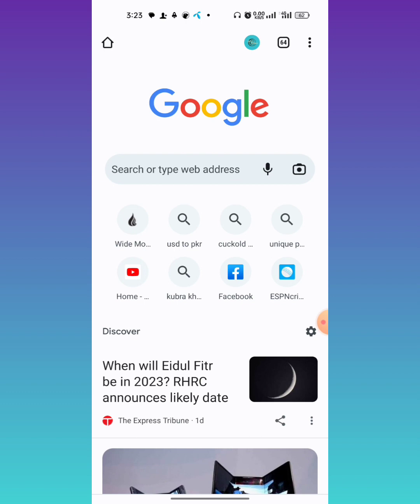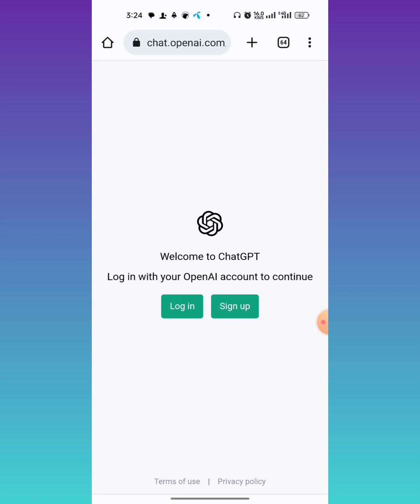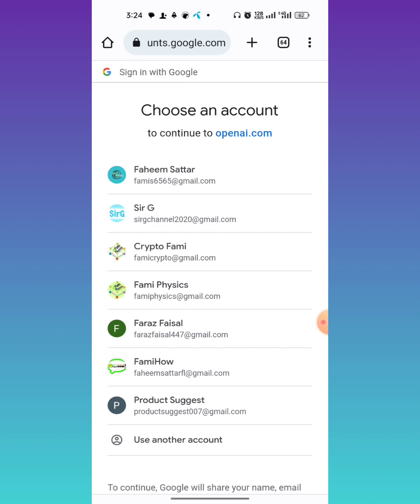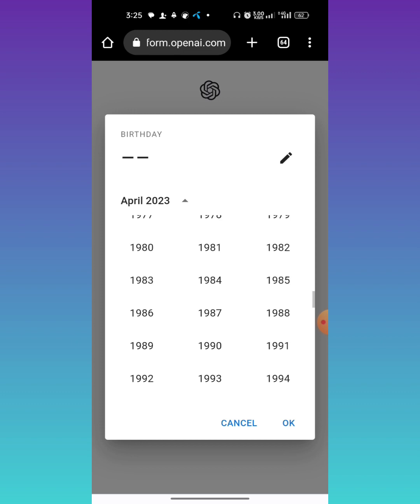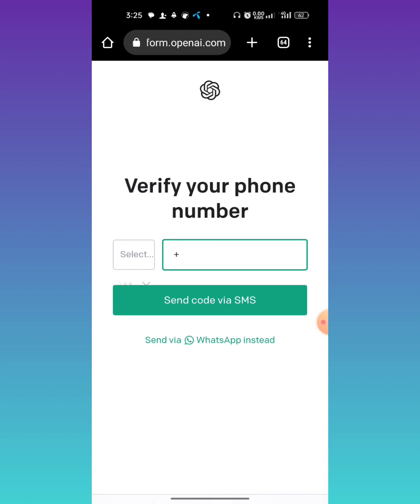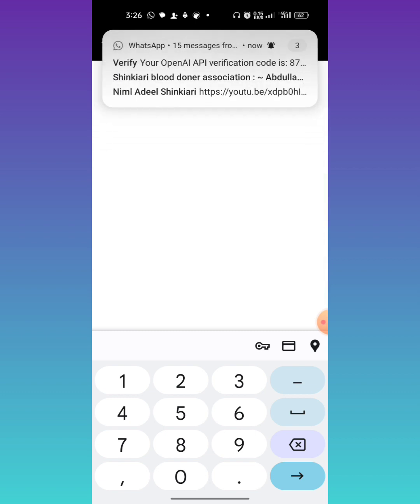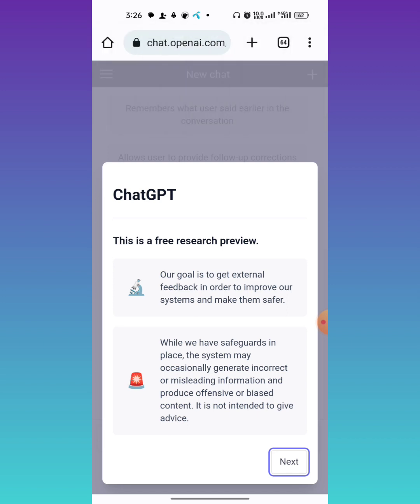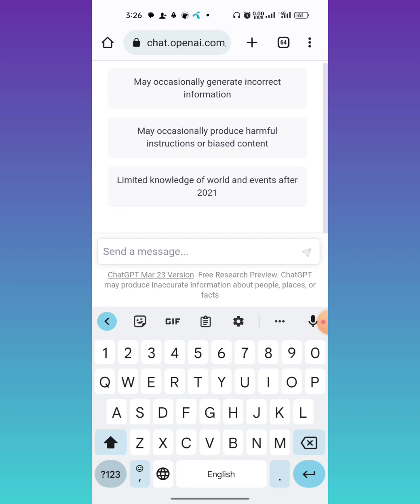How To Create a Chat GPT Account in a Mobile Phone | Sign Up For Chat GPT in an Android Phone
How To Create Chat GPT Account in a Mobile Phone | Sign Up For Chat GPT in Android Phone
This video tutorial shows how to sign up for a chat GPT account on your Android phone. After watching this video you will be able to create a chat GPT account on your mobile phone.